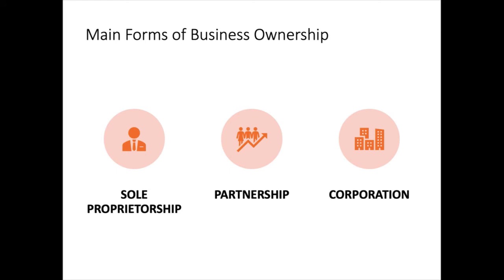Lecture 3-1 - Who Owns The Business?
Module 3 – Business Ownership and Entrepreneurism
Video 1 – Who Owns The Business?